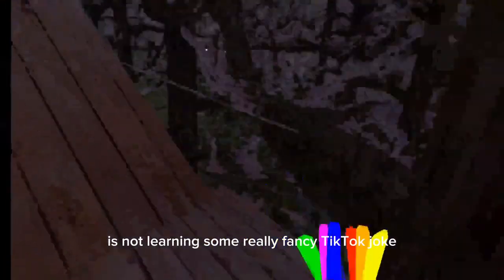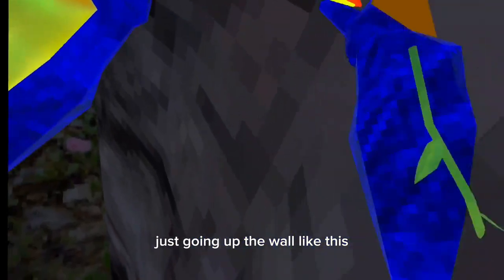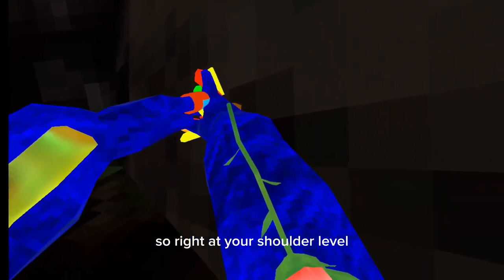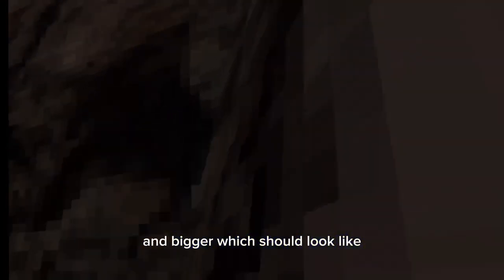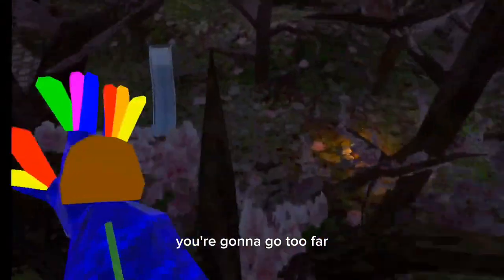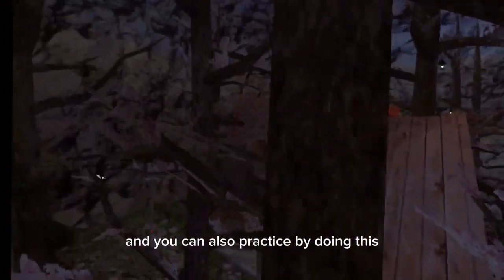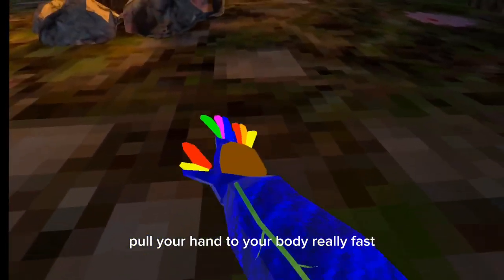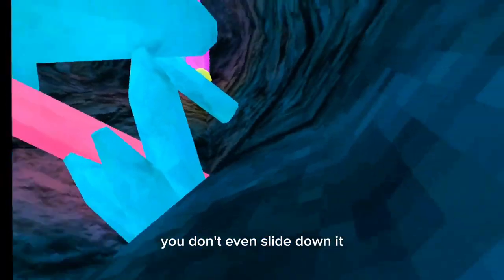The fastest way to get better!! (gorilla tag noob-pro Guide)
Everyone learns differently then others but that doesn’t mean you can’t get just a good in this video I teach you tricks and different stats to become a pro at gorilla tag